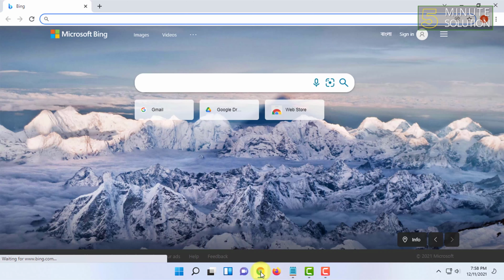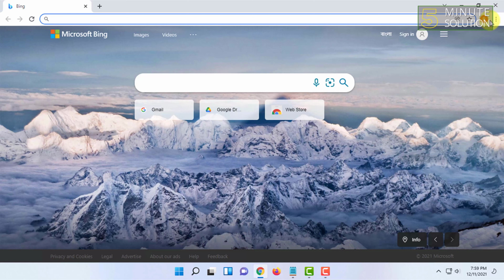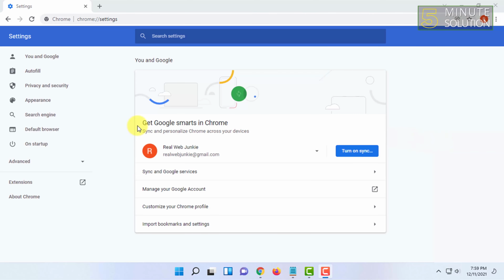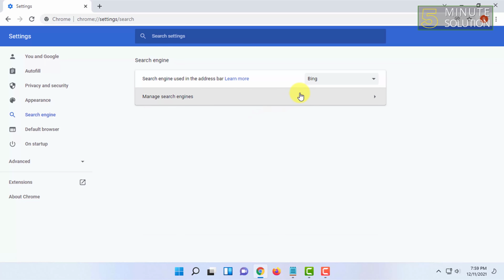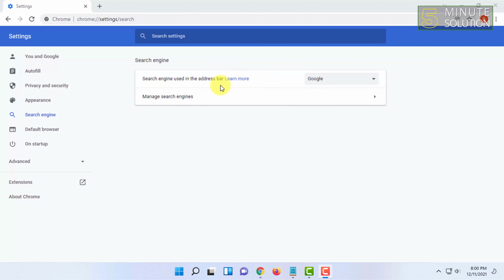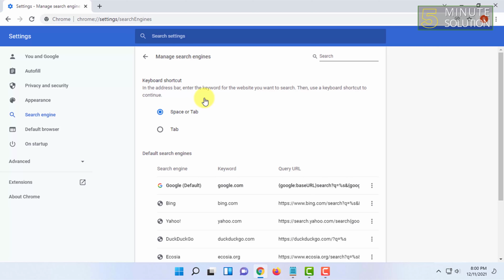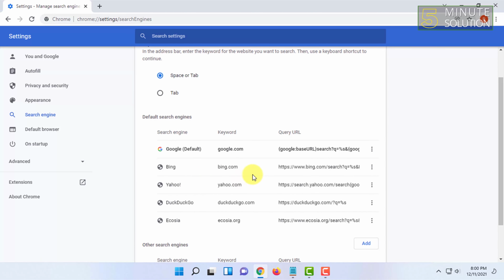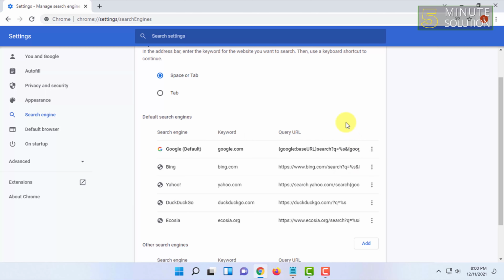How to set Google as default search engine on Chrome 2024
Set your default search engine
On your computer, open Chrome.
At the top right, click More. Settings.
Click Search engine.
Next to "Search engine used in the address bar," click the Down arrow .
Select a new default search engine.

▼ Related Keywords ▼

"how to set google as default search engine on microsoft edge"
"how to change default search engine in chrome from yahoo to google"
"how to set google as default search engine windows 10"
"how to set google as default browser on chrome"
"how to make google default search engine on safari"
"how to change search engine on chrome"
"how to set google as default search engine on mac"
"set your default search engine google query url"